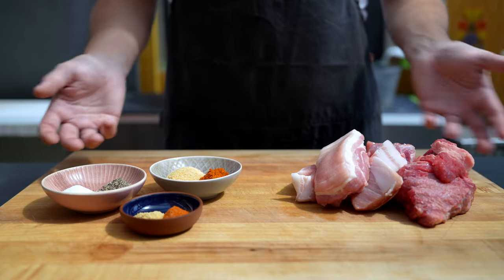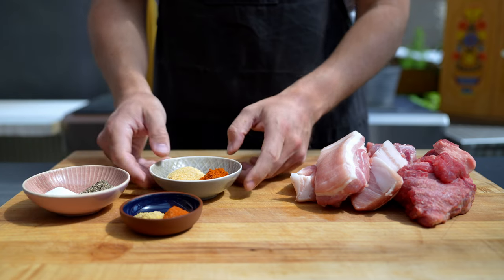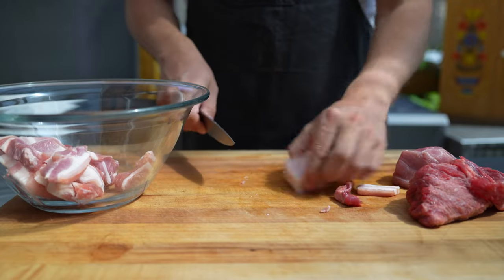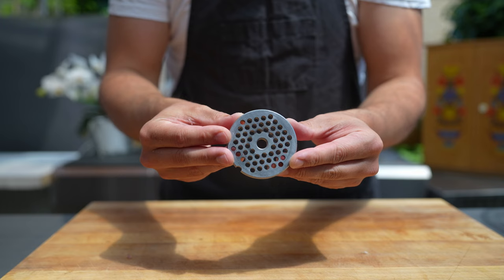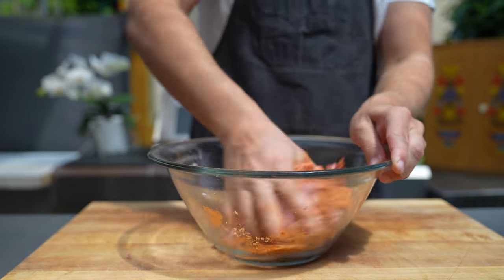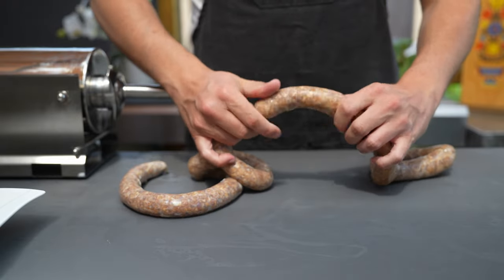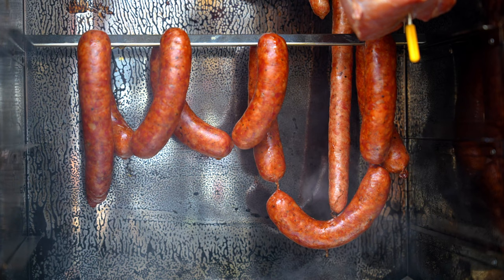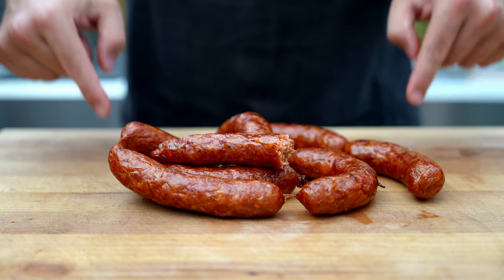Texas Hot Links - Hot spicy smoked treat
In this video, I’ll show you how to make Texas hot links. You can find the ingredients in the video description or blog article.

🍽️ Ingredients:
Ingredients per 1 kg
60 % pork belly (600g)
40 % beef (400g)
Your meat portion should have a maximum of 30% fat content.

Spices per kg
15.5 g salt
2.5 Cure #1
5 g black pepper
5 g garlic powder
5 g onion powder
5 g paprika powder
4 g mustard seed
2,5 g cayenne pepper